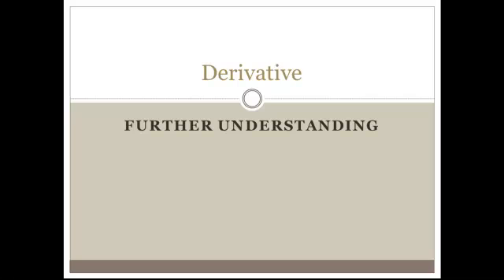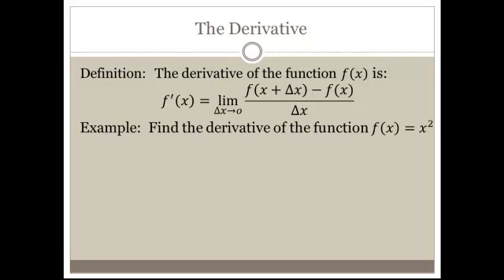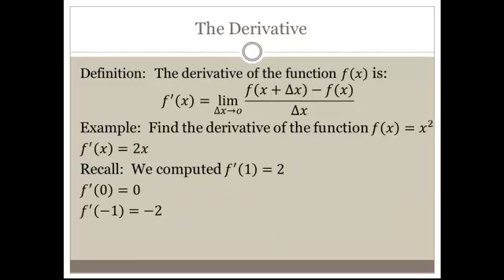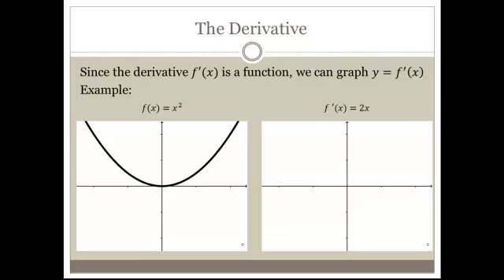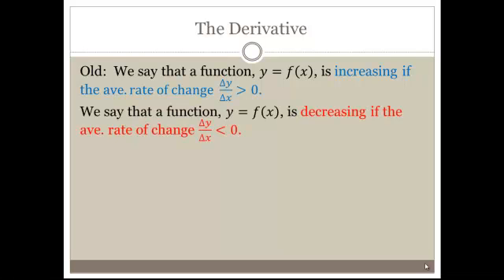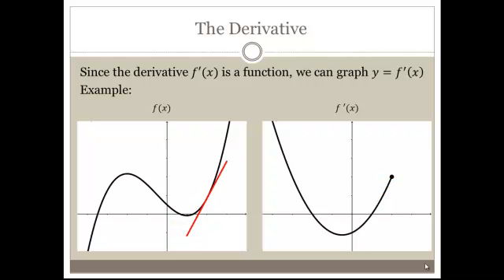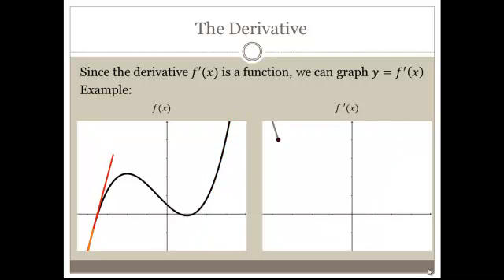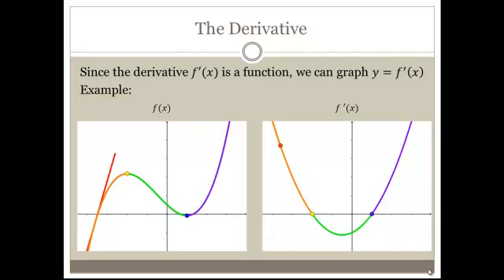The Derivative Function